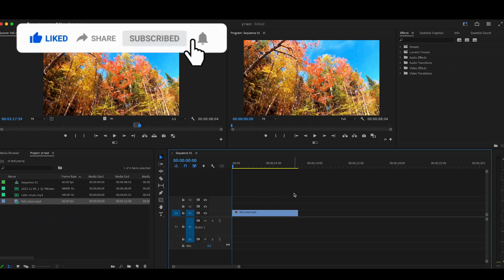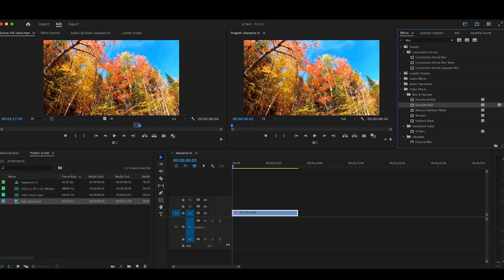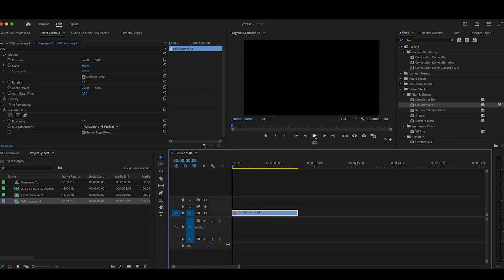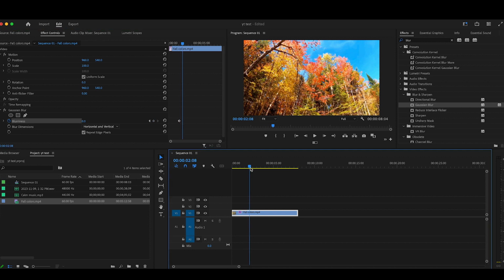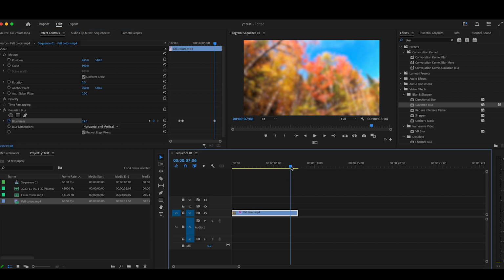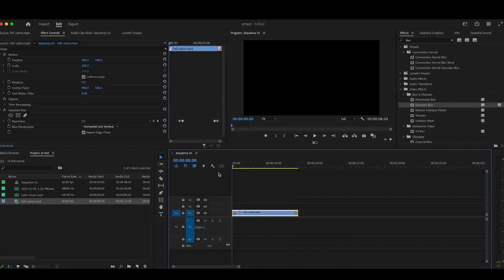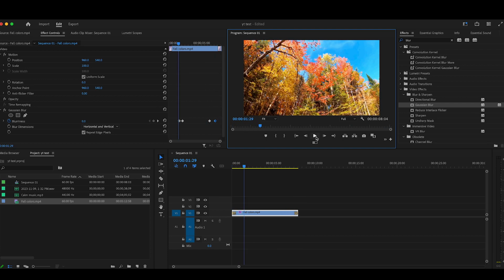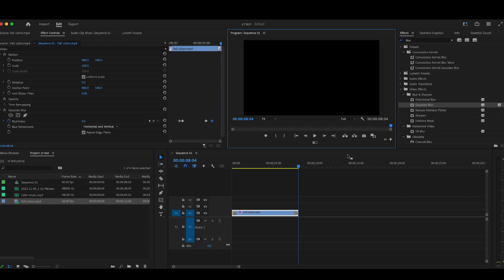How to blur video in Premiere Pro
A quick, easy-to-understand tutorial on how to blur video in Adobe Premier Pro.

Video made by: How Channel